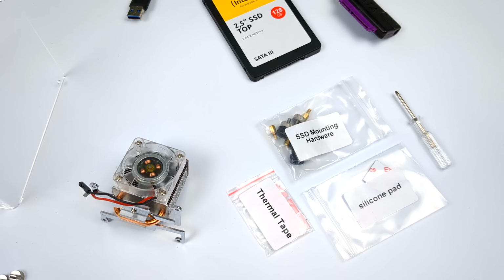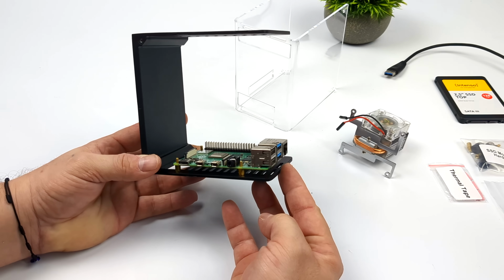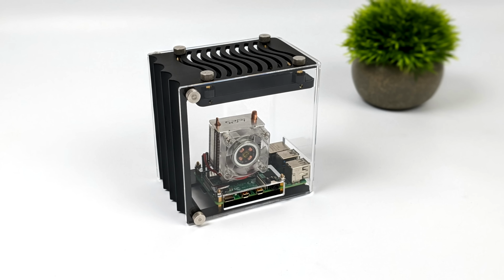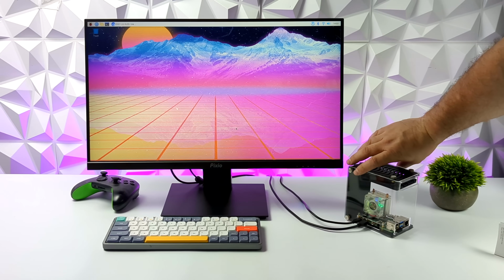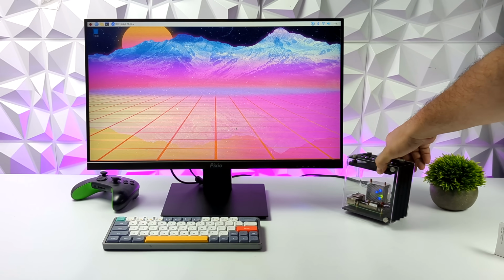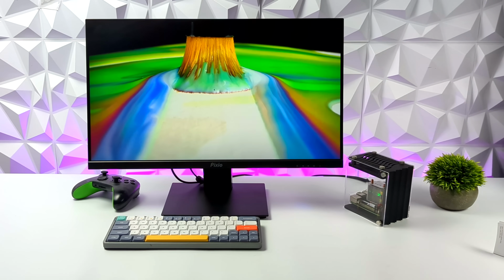Turn Your Raspberry Pi Into A Desktop PC, First Look AT The New Vilros Reveal Case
ETAPRIME
12520 Capital Blvd Ste 401 Number 108